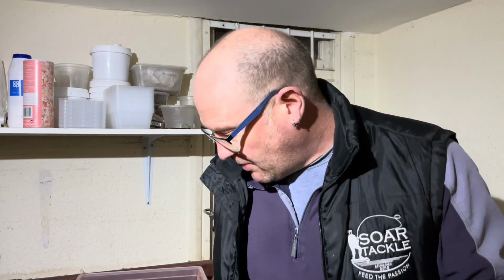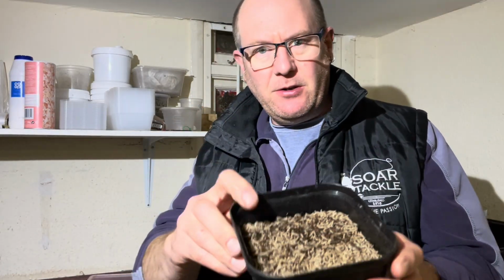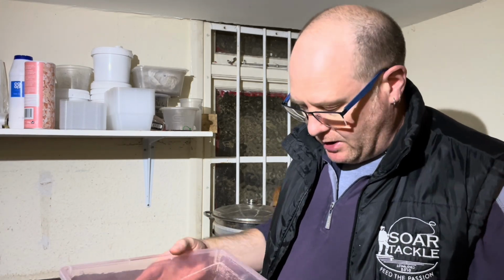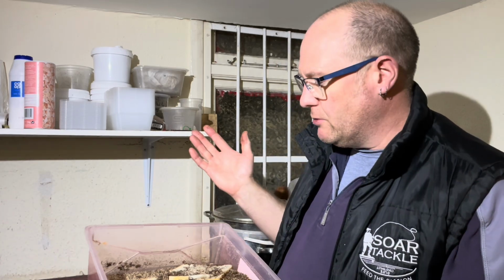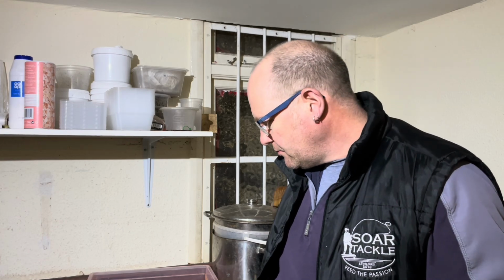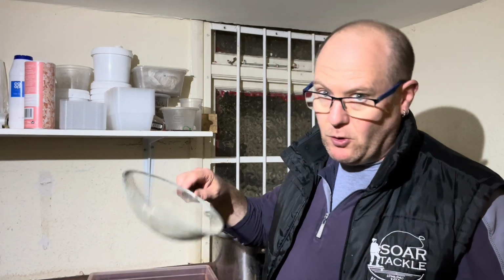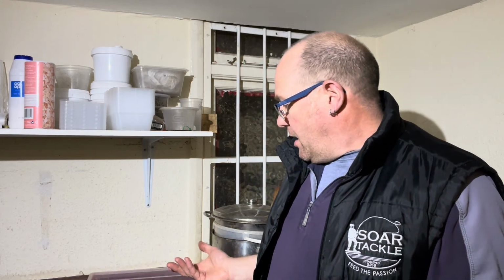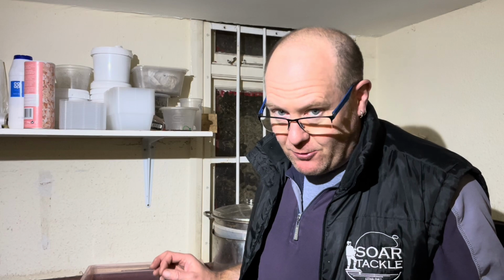The Humble Squat for fishing bait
The humble squat can actually be a deadly hook bait, especially on tough canals.

Don't just think of the squat as a canal bait though. Their great for adding to groundbaits as a loose feed, being small they won't break your gorundbait up to early.
And when the going getting really tough cupping balls of leam laced with squats can be a match winning tactic.
Another plus for the squat as that they don't  tend to burrow in to the silt like maggots do, allowing your to create a nice feeding area for any passing fish.